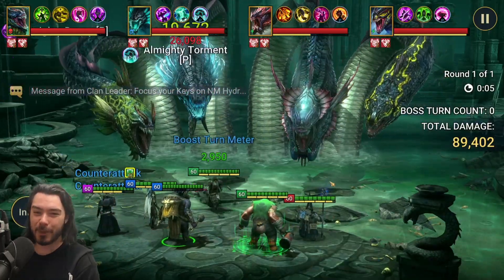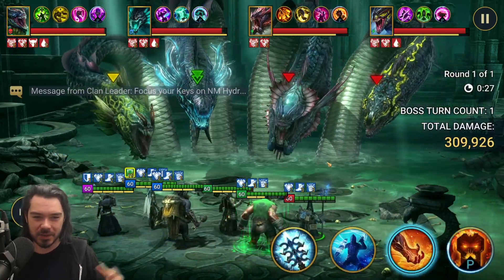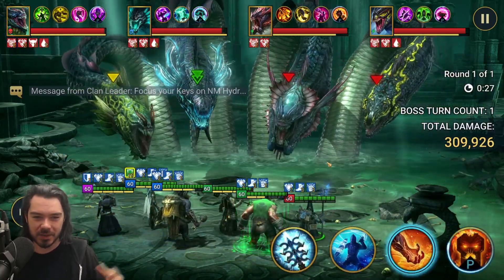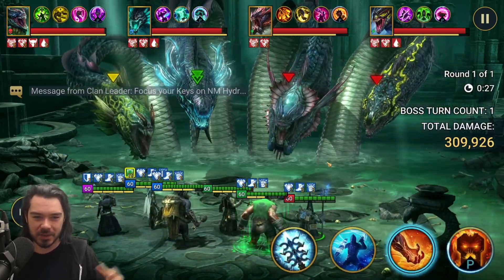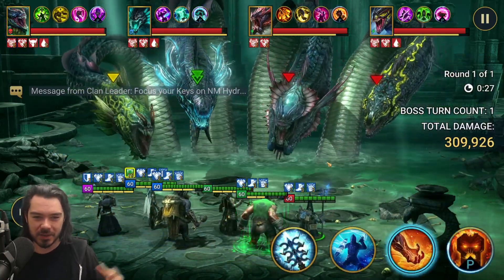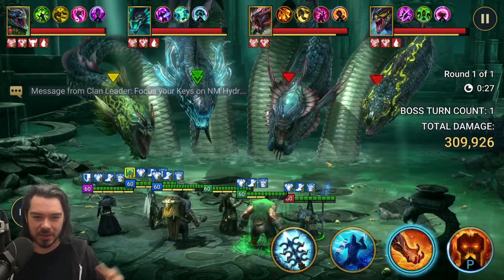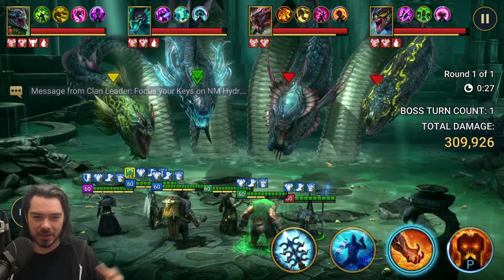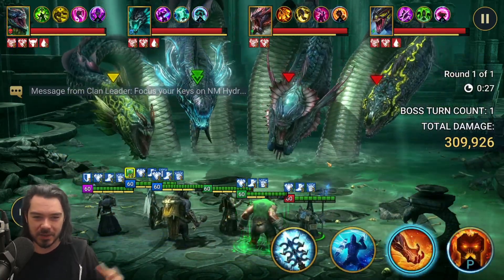1 KEY BRUTAL Hydra! (BIVALD DOES WORK!!!) | Raid: Shadow Legends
Today I show you my team for BRUTAL HYDRA that can do it in 1 key! The core champ for this run is none other than BIVALD OF THE THORN. and he is carrying the team UNBOOKED - what a beast! :D